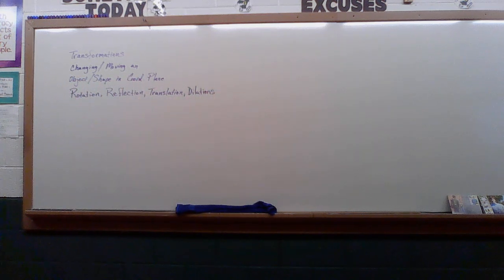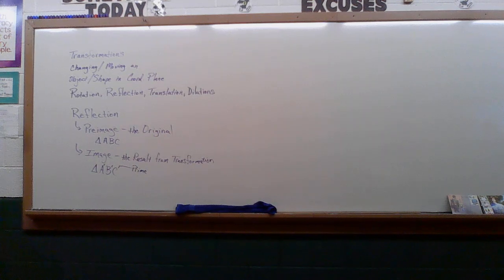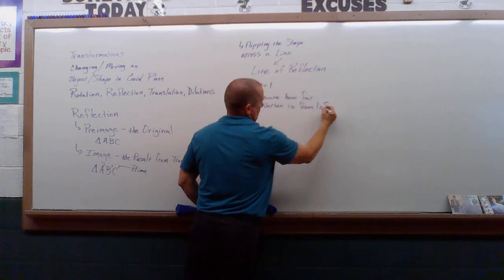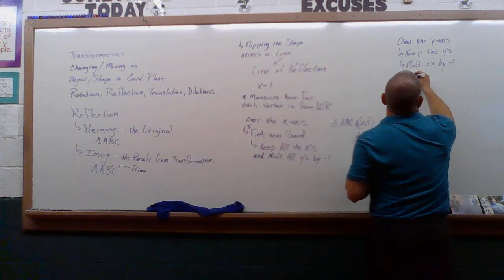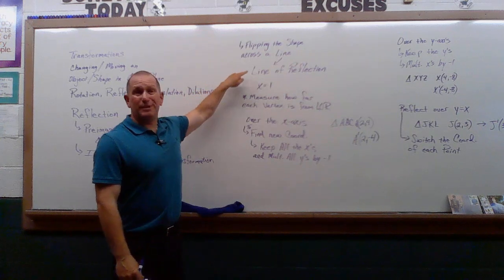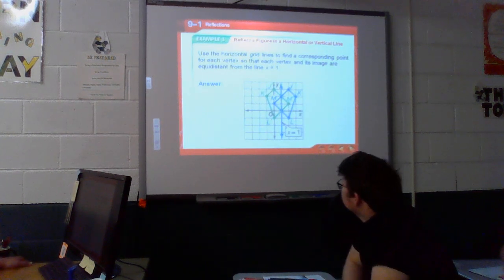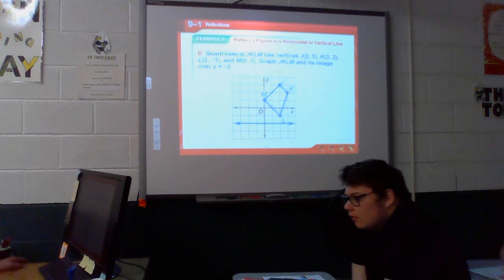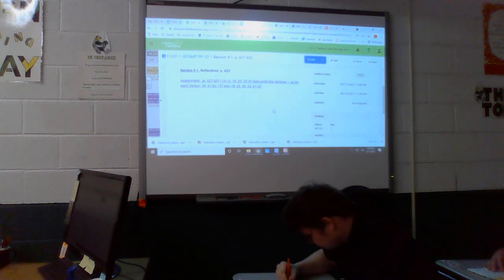Geom 9 1